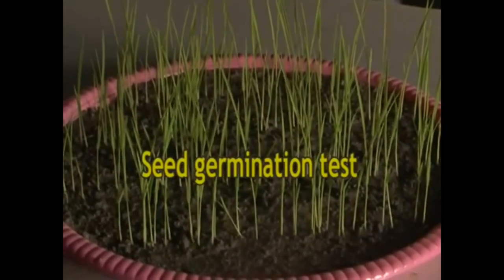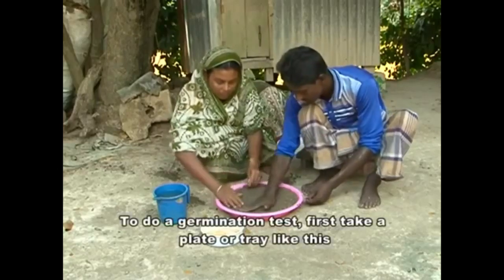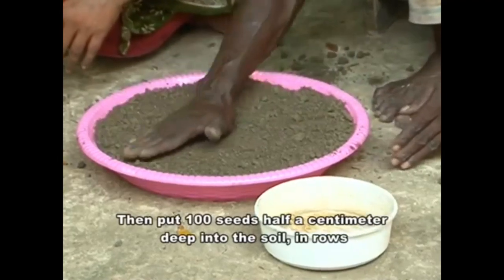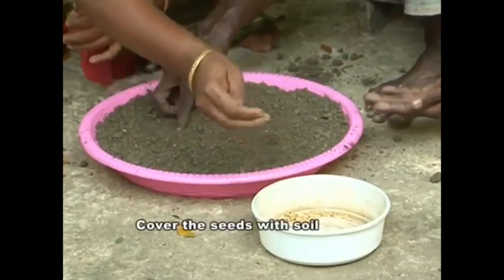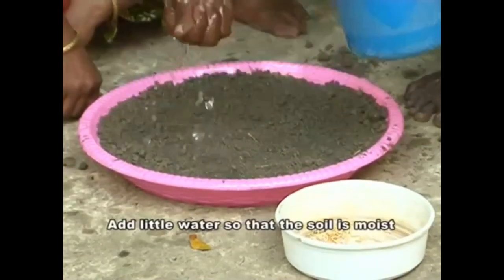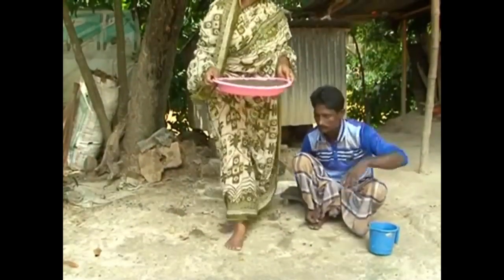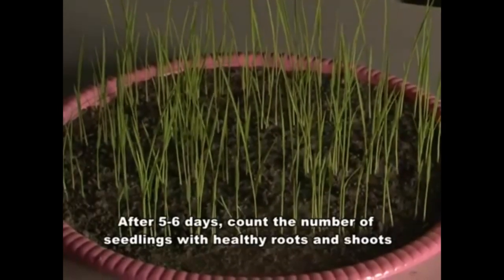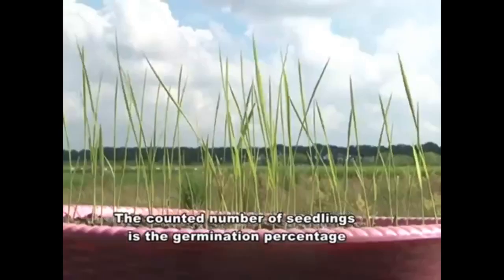Seed germination test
pesaraprabhakarreddy science network